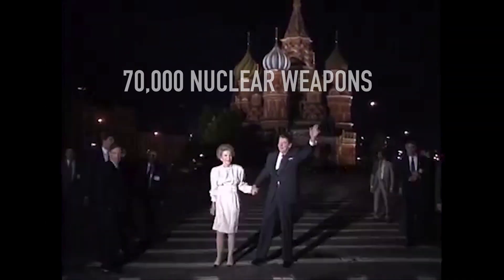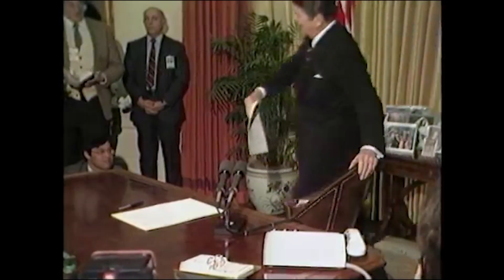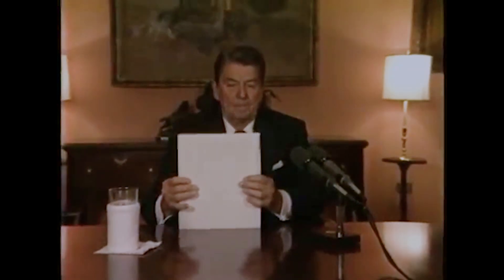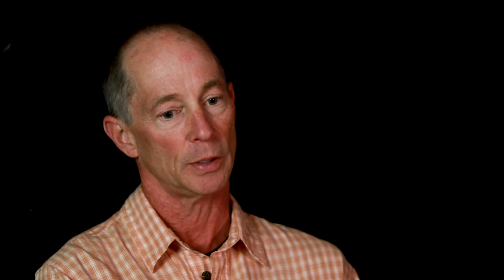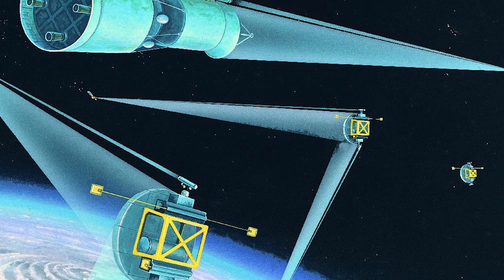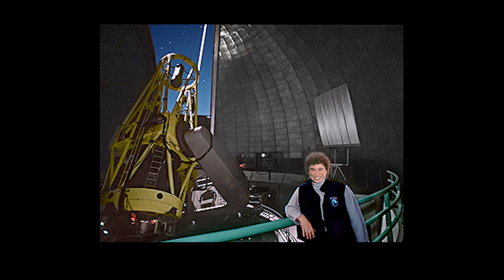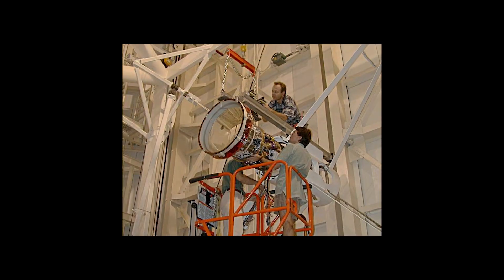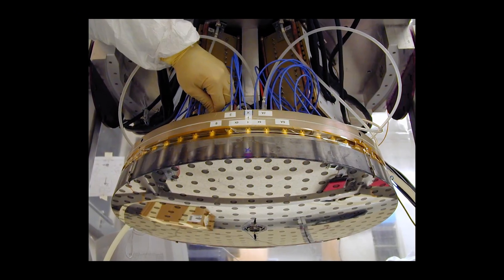The Top Secret Story of Adaptive Optics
Adaptive optics, a high-tech solution to atmospheric distortion, is one of astronomy's oldest problems. While it may seem like adaptive optics works like magic, the story of how this technology came to be is far from simple. What started as a theoretical idea became a top secret military experiment before finally being released to the astronomers of the world. It is truly one of the greatest stories in all of astronomy.